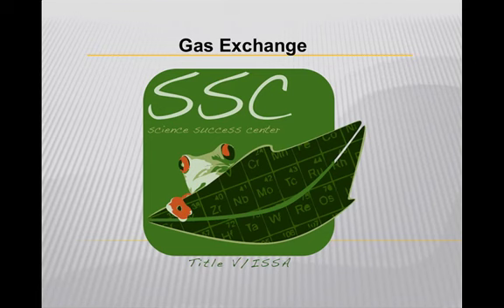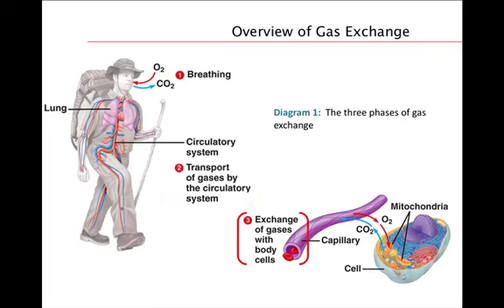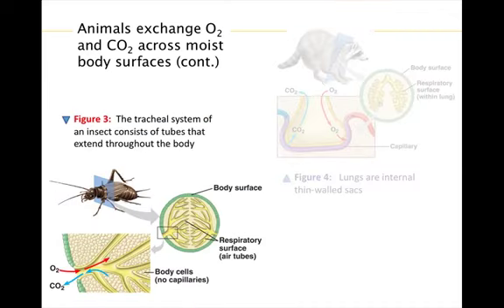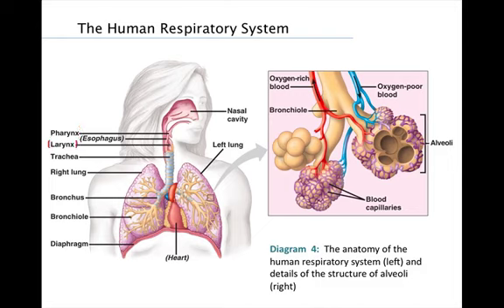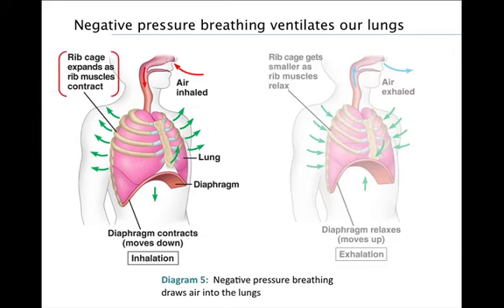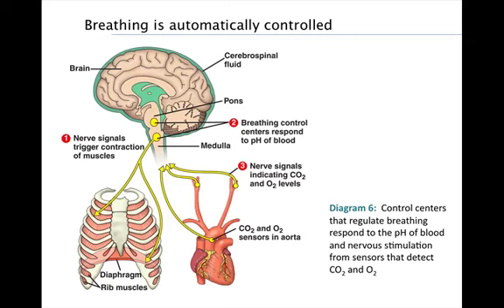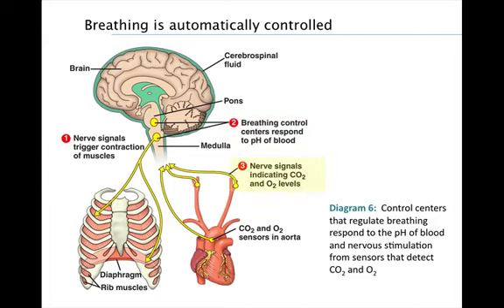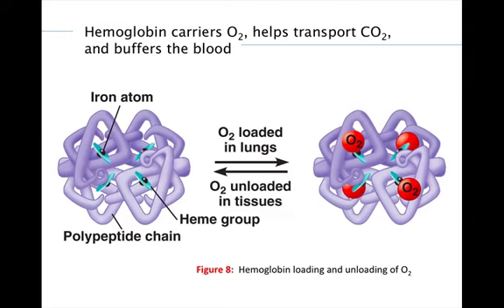Biology 3 Gas Exchange Workshop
Biology 3 Gas Exchange Workshop, LAMC - Science Success Center - Title V - HSI ISSA